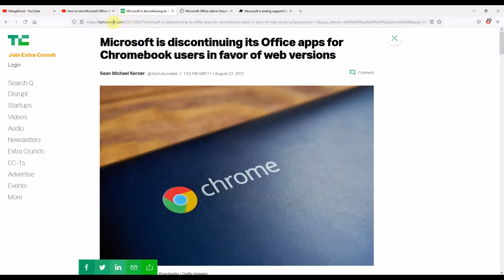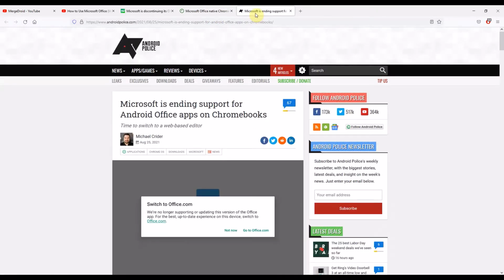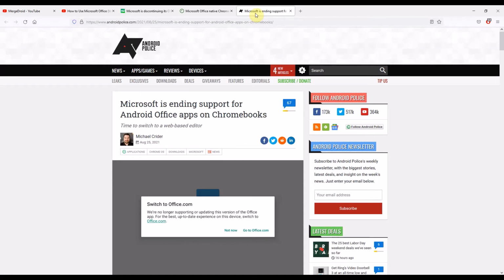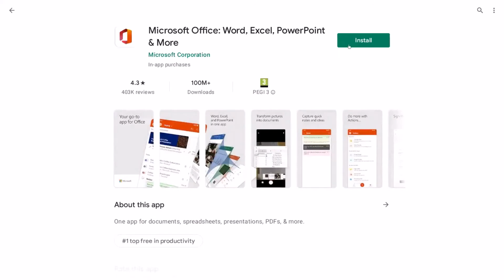Microsoft Reportedly Ending the Support of Office Apps on Chrome OS: A Warning to Chromebook Owners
The previous video on the channel mentioned showing the options for running Microsoft Office on your Chromebook in Chrome OS

is-ending-support-for-android-office-apps-on-chromebooks/

Download the Microsoft Office apps from the Google Play Store app before September 18th 2021 here: